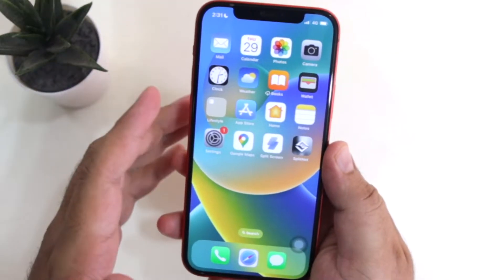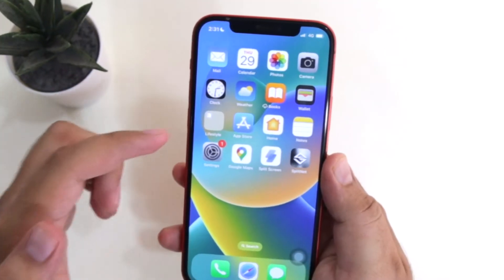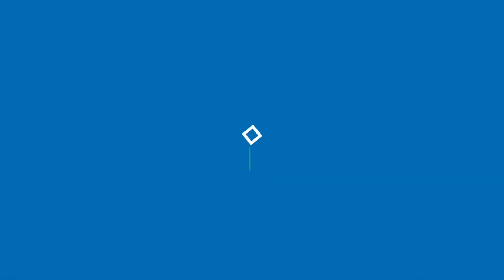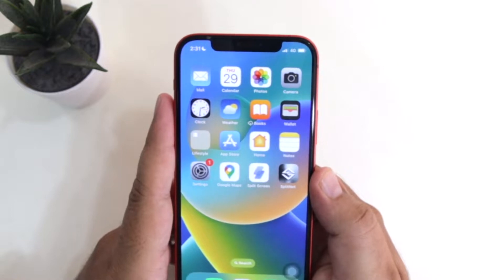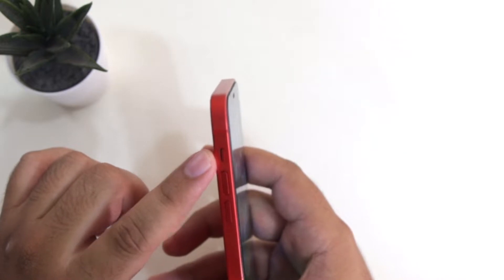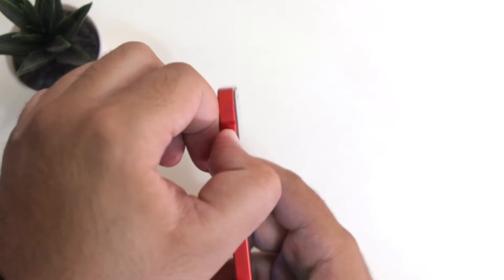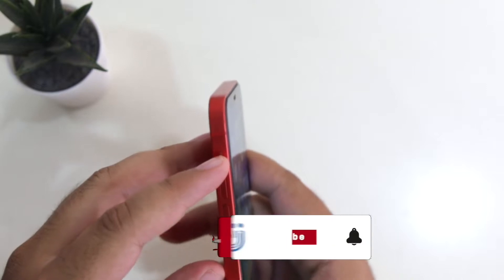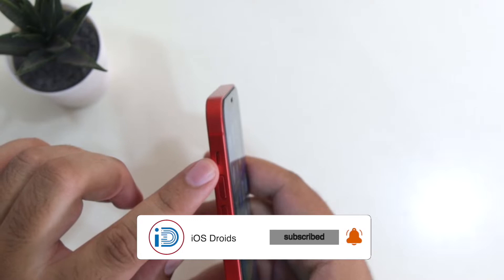How to Turn Off Silent Mode on iPhone? Unmute iPhone?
In this video, I have shown 2 simple methods to turn off silent Mode on iPhone. You can either turn on or turn off the silent mode on iPhone.

RESOURCES & LINKS:
Detailed Guide on How to Turn Off Silent Mode on iPhone or iPad